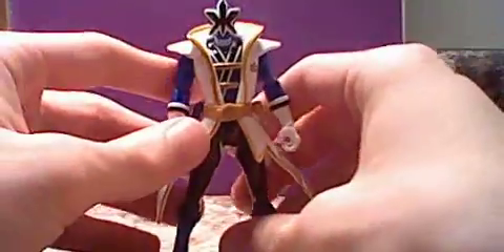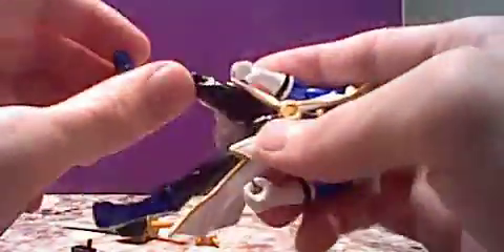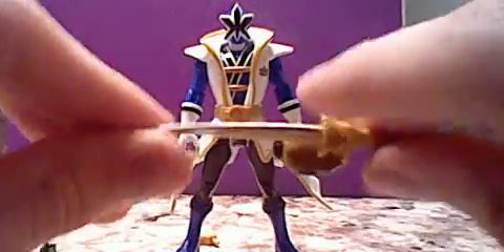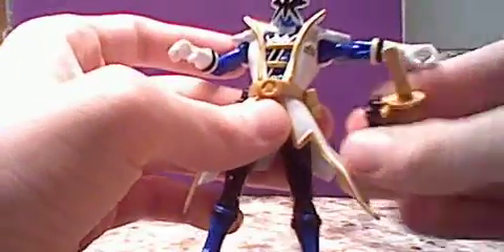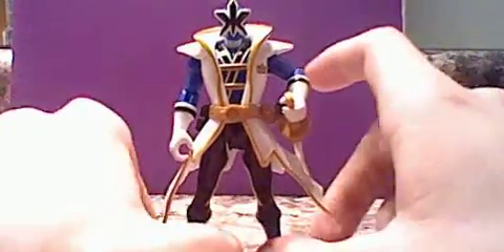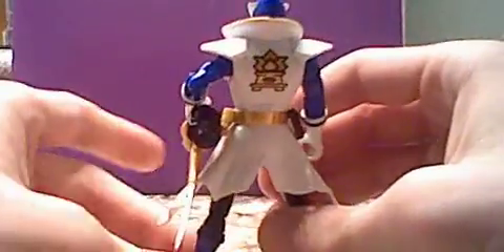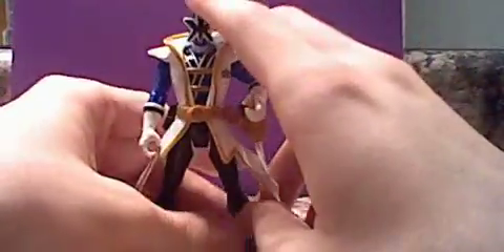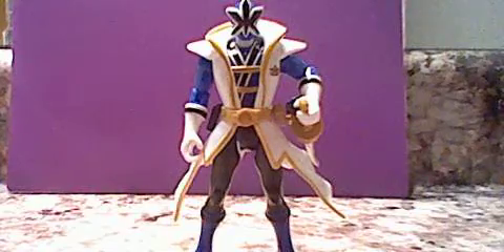Power Ranger Samurai Blue Ranger review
A quick review of the pretty cool PR blue ranger.